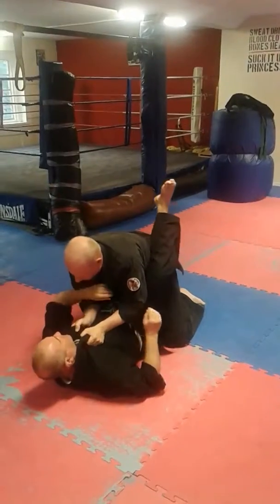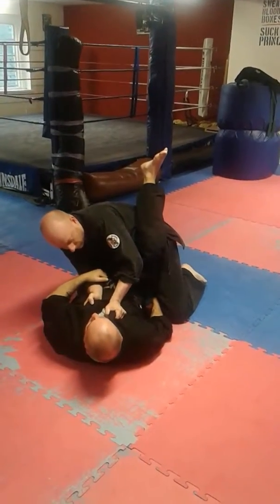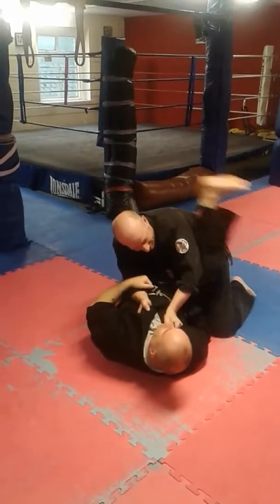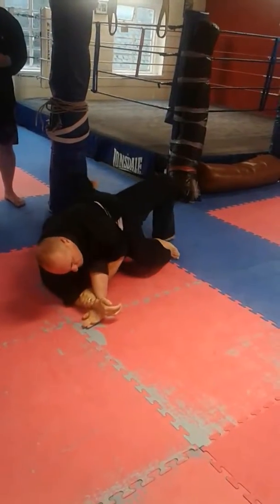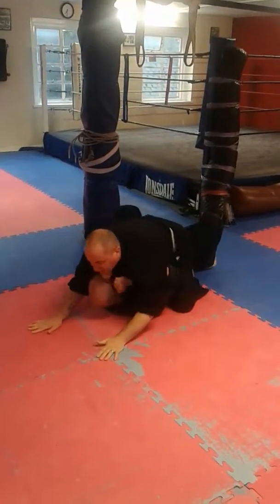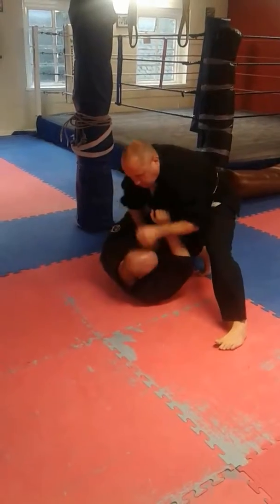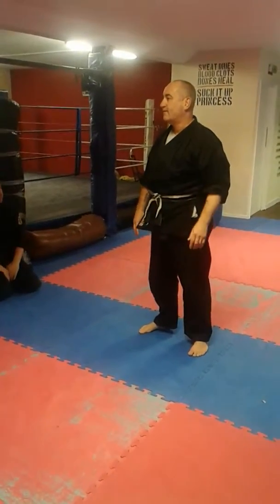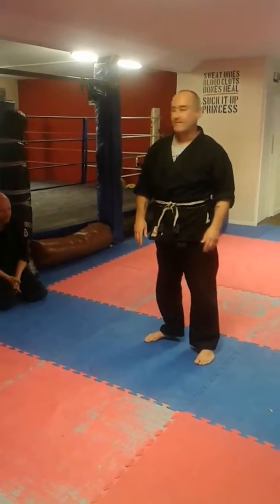Sweep from the guard to escape or submission